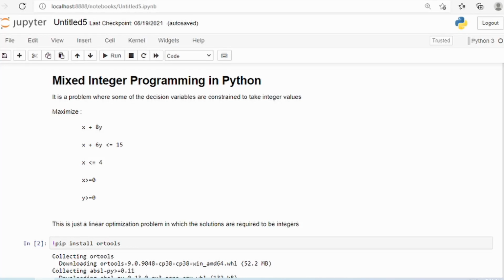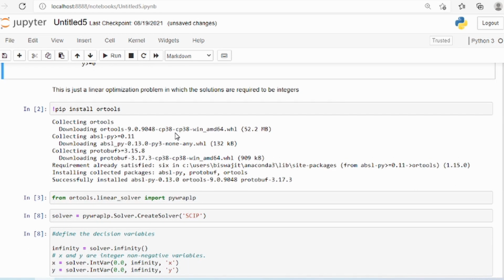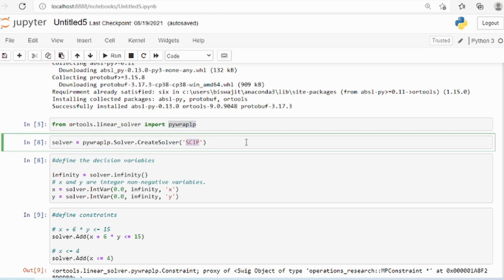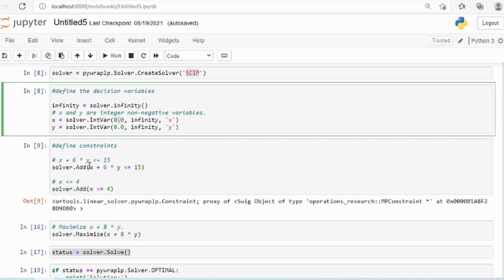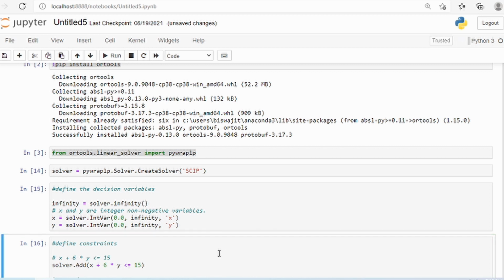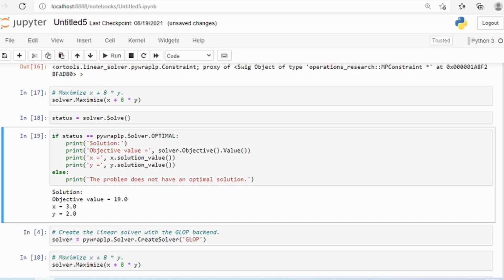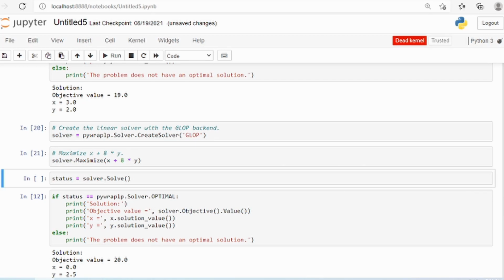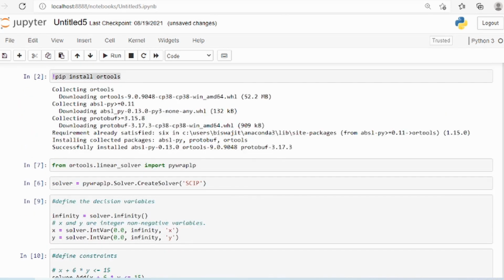MIXED INTEGER PROGRAMMING IN PYTHON | OPTIMIZATION| OPERATION RESEARCH P.3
Mixed Integer Programming is used when you want the decision variables of the objective function in a LPP to take only integers.